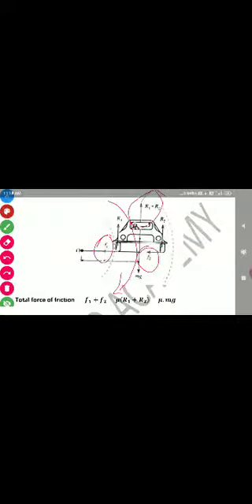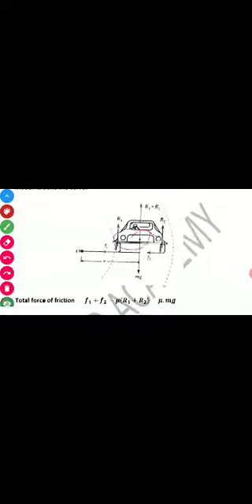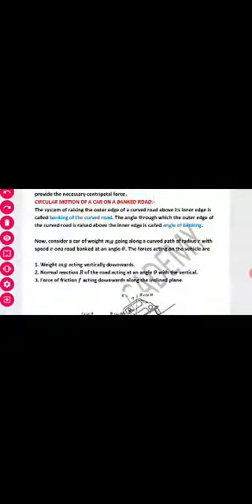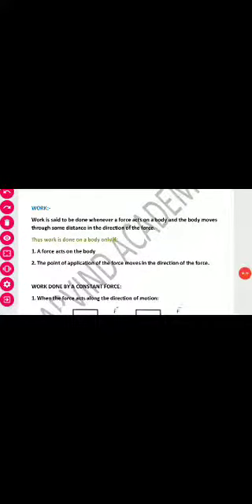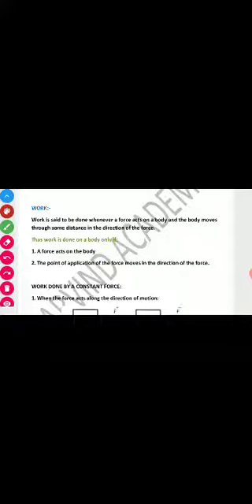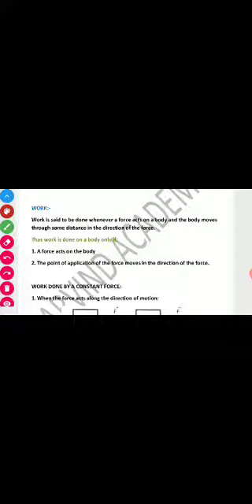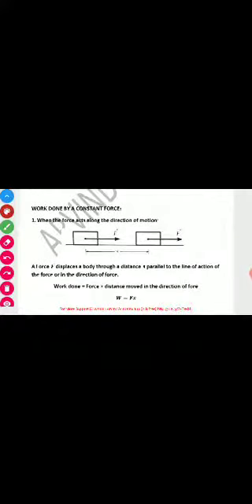Class XI Circular motion and Work